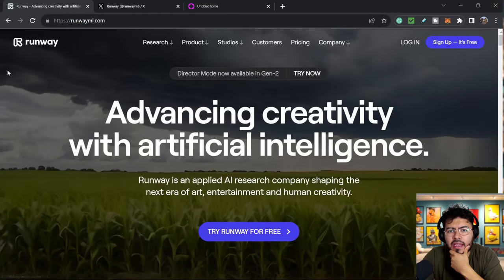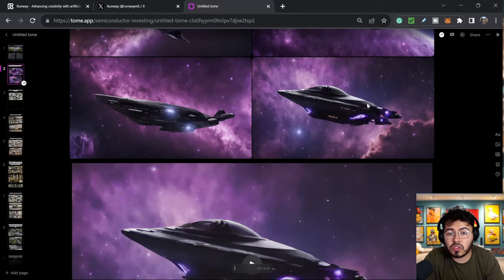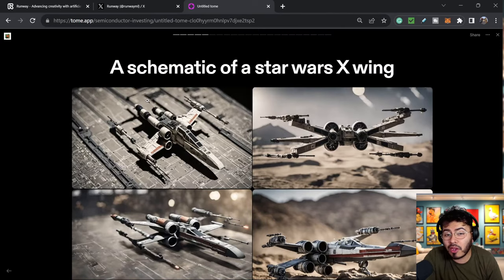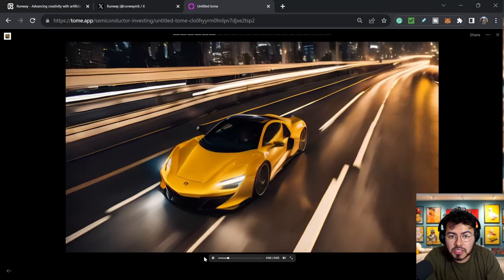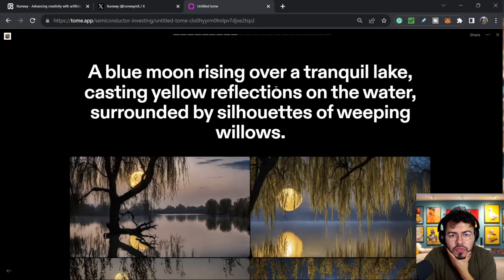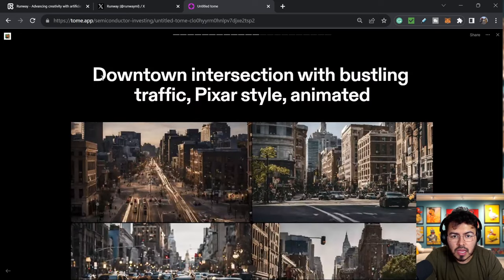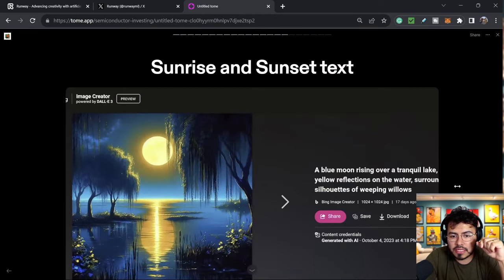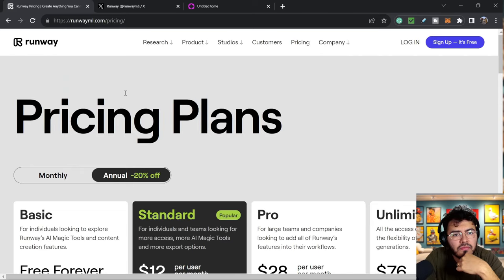RunwayML Gen 2 Update - MAJOR Text-to-Video Update Gen AI Videos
RunwayML recently updated its Gen-2 Text to Video for improved results. Runway is probably one of my favorite Gen AI video tools out right now. ,